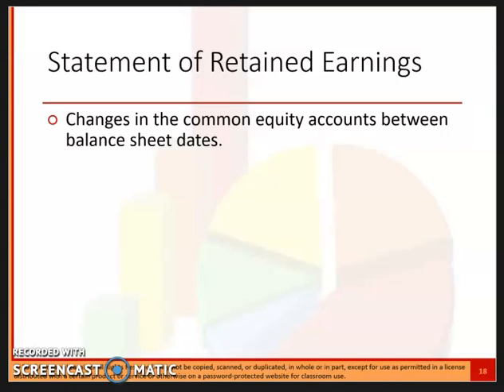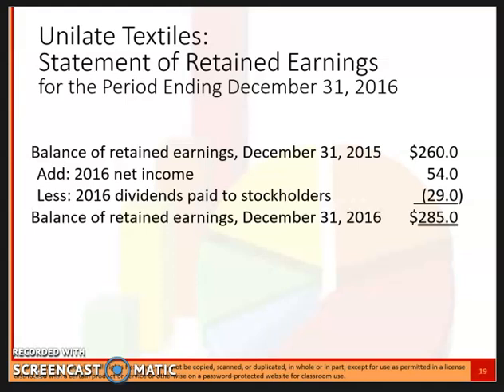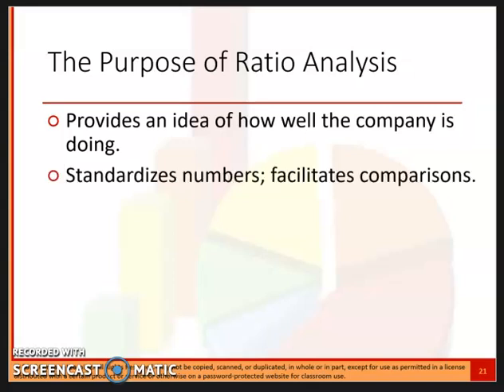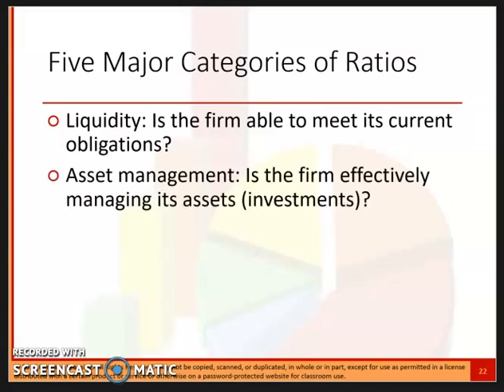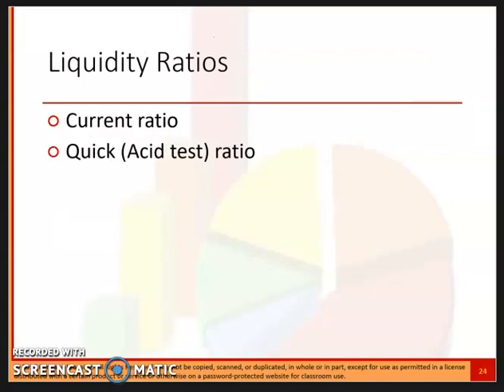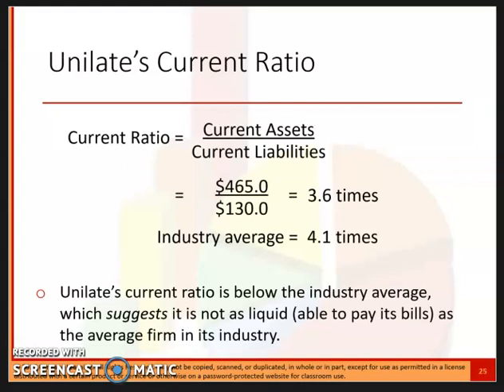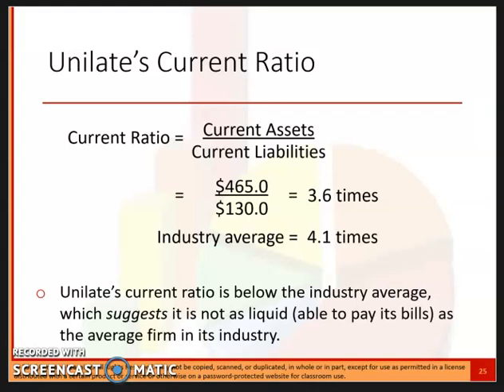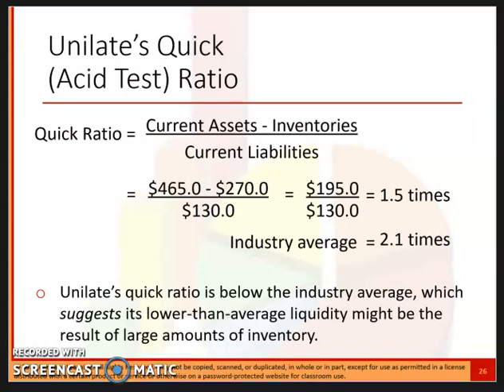CFIN6 Chapter 2 4